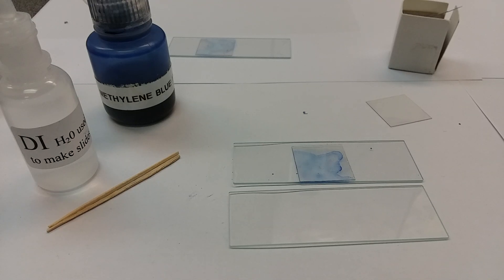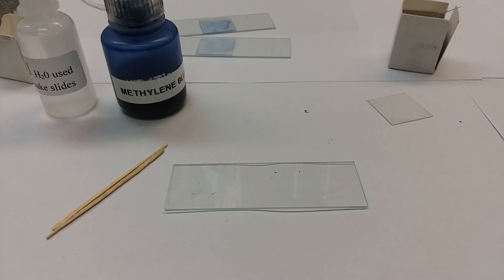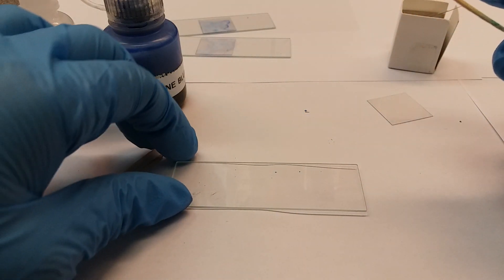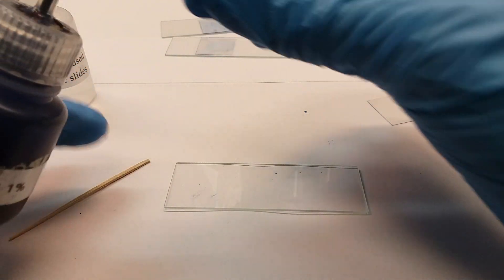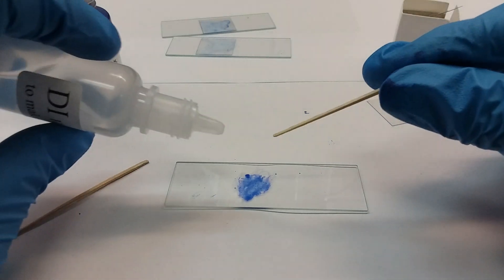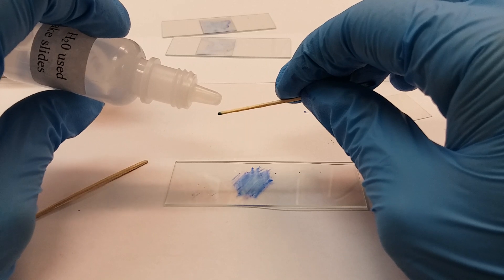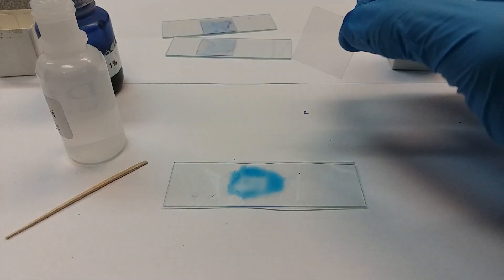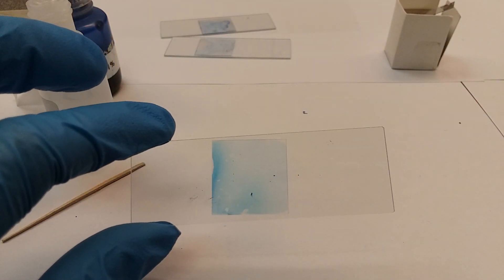How to dye a cheek cell slide *Rebel Method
This one method to dye cheek cells. *Not for bacterial slides.